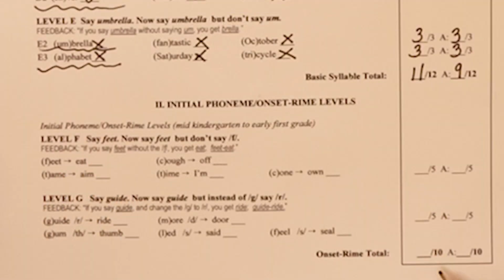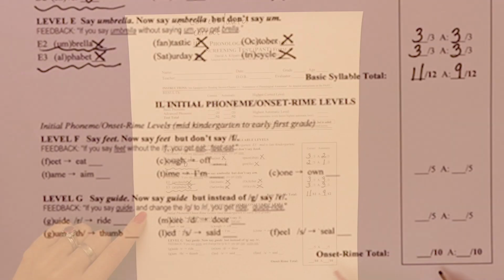Administration of the PAST Assessment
Natasha explains how to give the Phonological Awareness Screening Test modeling administration and scoring with forms A and B.  The PAST is a diagnostic test that gives information on an individual's ability to add, delete, and manipulate speech sounds (phonemes).